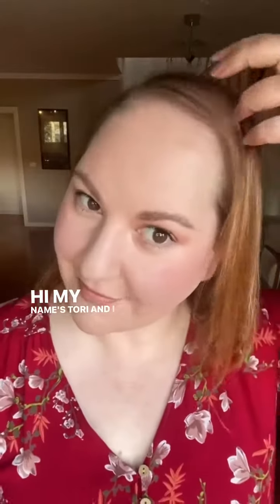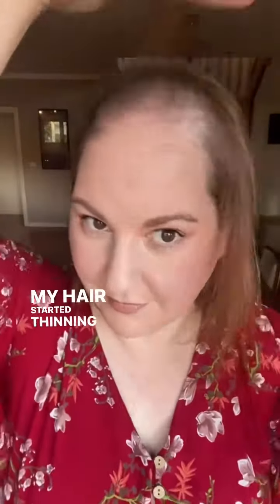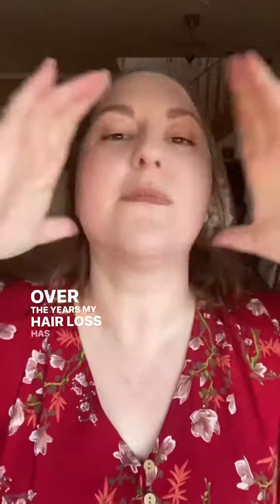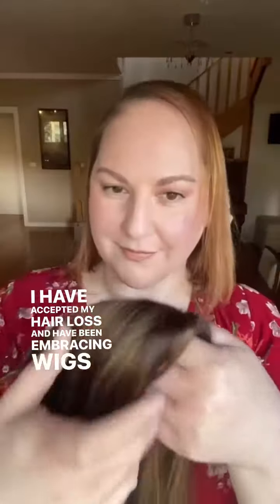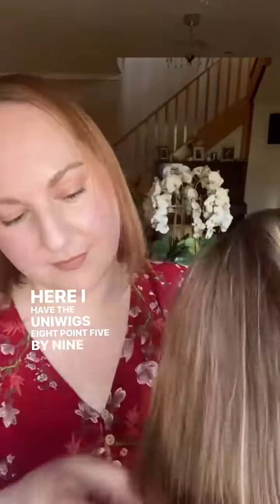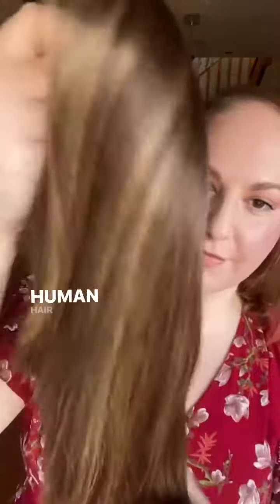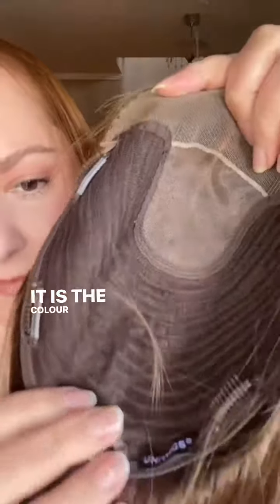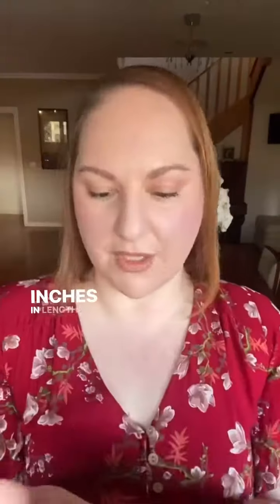It Is So Natural lIke My Own Hair!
Color:   223R Mousse Brown
Length: 12

Description
The Aida human hair topper is a human hair top piece with an 8.5”x9” super large base. Designed to add gorgeous volume and coverage at the crown, this 100% Remy human hair top piece integrates with your own hair for a supremely natural look. It features a mono top and wefted back. The mono top gives the most natural look and the wefts makes the large topper more breathable. Aida topper is available in various lengths and colors. If you prefer another length or color, contact our customer service to customize a special one for you.
100% Human Hair: Offers the most natural look and feel, it’s less likely to tangle and can be styled with heat tools like your own hair.
8.5"x9" Extra Large Base: Perfect for adding fullness, concealing thinning, or covering new roots in between colors.
Lace Front Monofilament Top - Creates the illusion of natural hair growth where the hair is parted and allows you to part the hair in any direction; Creates the natural hairline.